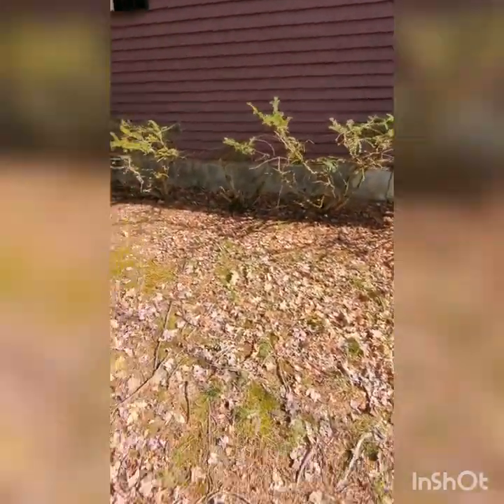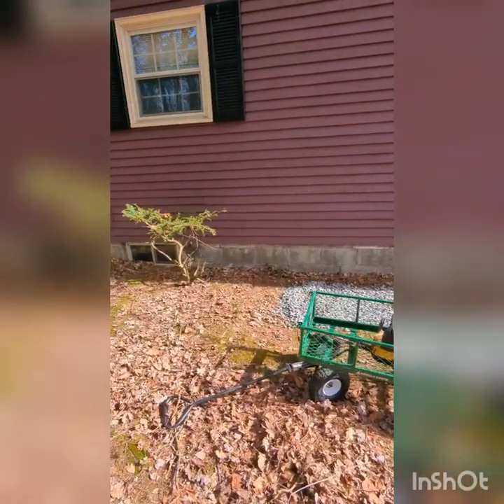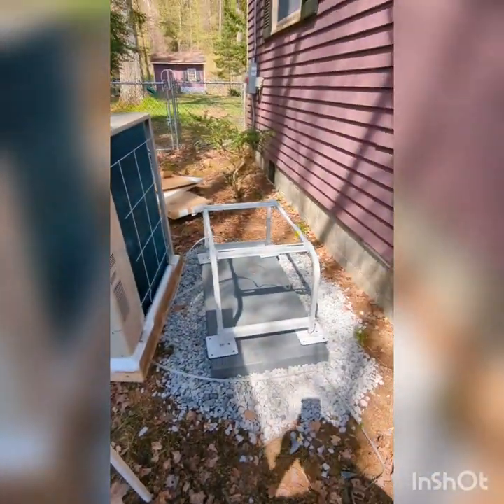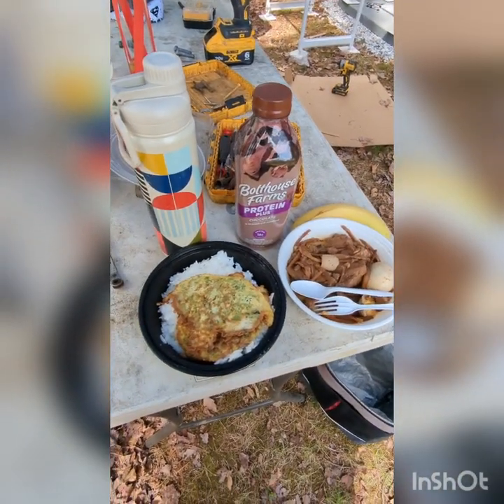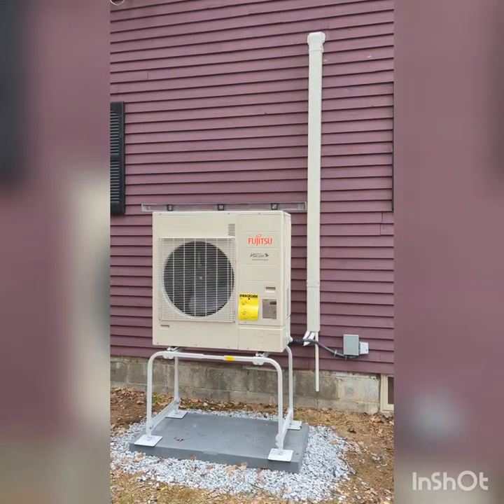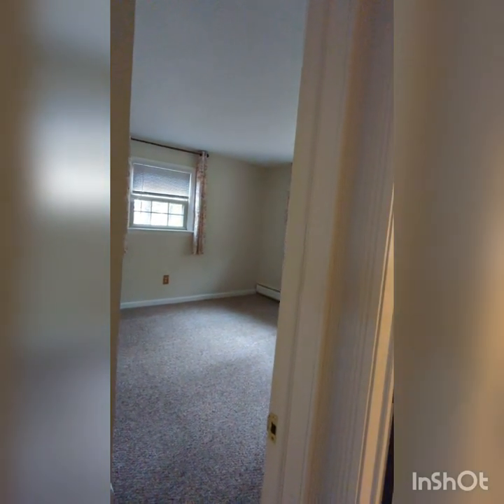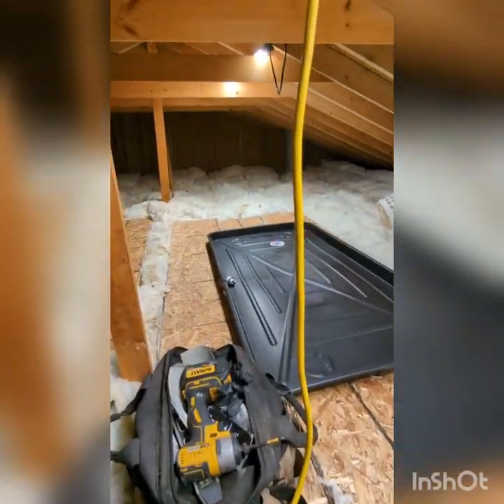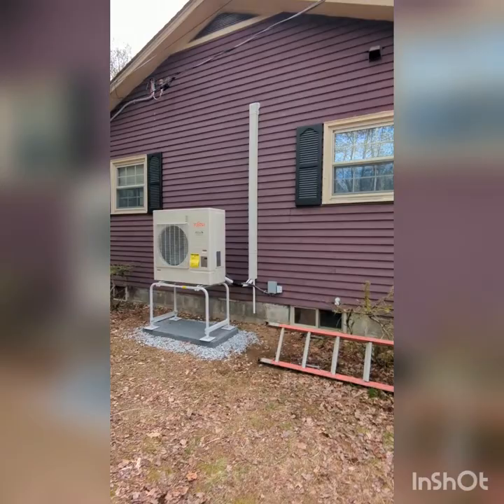Day 1 attic air handler Fujitsu Mini split heat pump installation.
DEWALT (DCCS672X1 60V FLEXVOLT 18" Brushless Chainsaw, Yellow/Black

Gorilla Carts GOR400-COM Steel Garden Cart with Removable Sides, 400-lbs. Capacity, Green